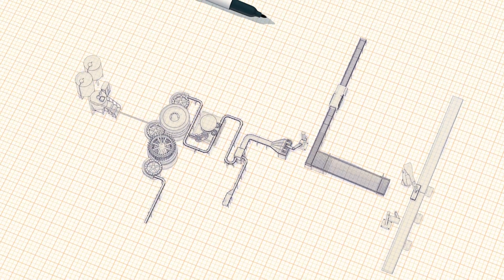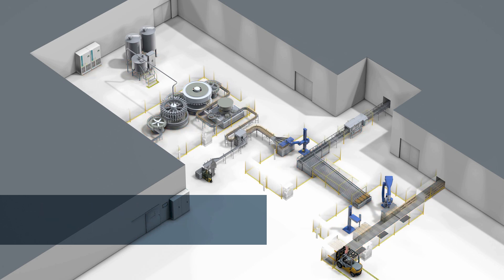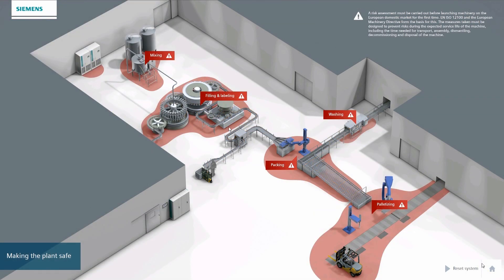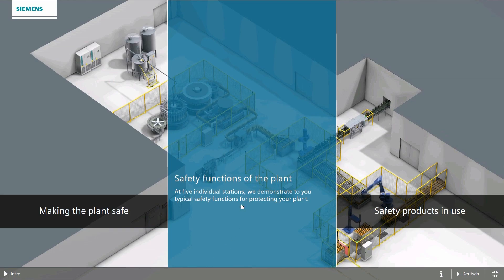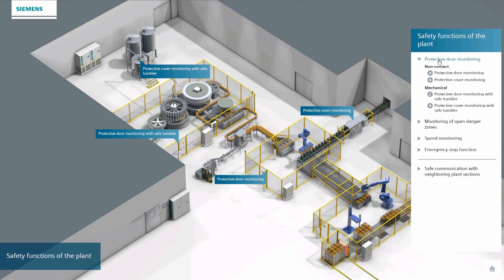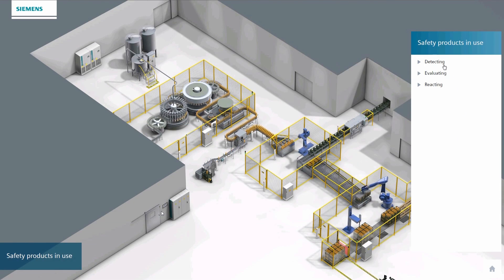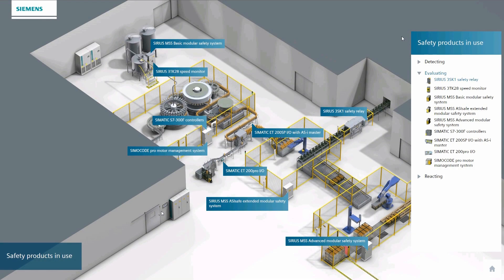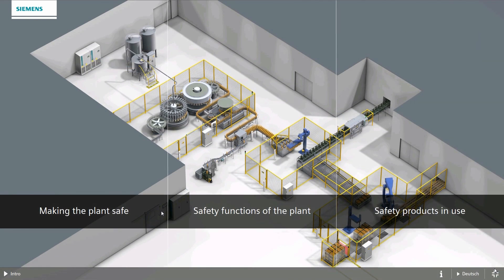Safety solutions in a bottling plant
Safety technology used in a bottling plant as as example. Intro and explanation of the interactive web application In three chapters, you will find there lots of examples about machine safety, risk assessment, safety solutions and safety products.